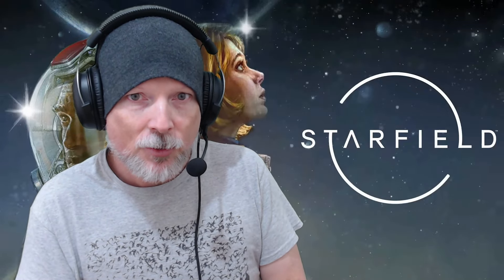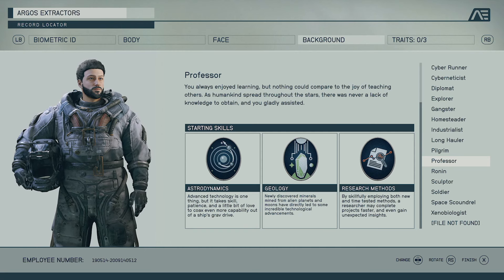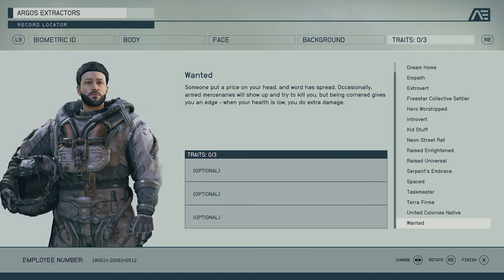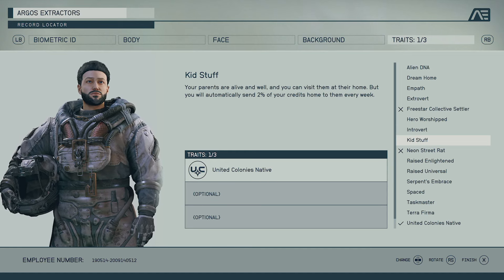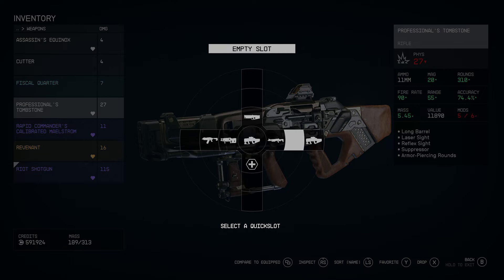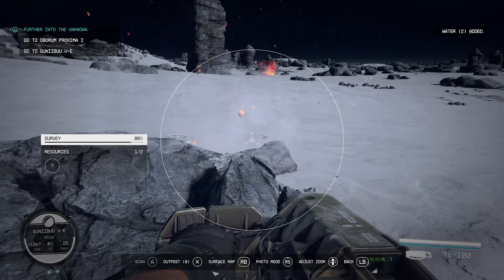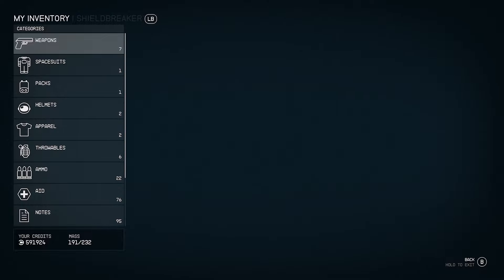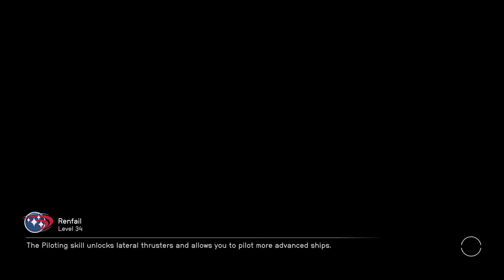The Ultimate Beginner's Guide to Starfield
Welcome to the ultimate beginner's guide to Starfield, designed for new players, with updated information based on the May 15th 2024 update which added ship decoration, survival mode options, and visual updates. This is a new player's tutorial for Starfield in 2024.

Chapters
0:00 Intro
0:26 Character Creation
1:59 Backgrounds
5:15 Traits
8:08 Survival Mode Options
9:46 Favorited Weapons & Items
11:52 Scanner Mode
15:51 Inventory & Ship Cargo
17:51 Infinite Storage Tip
22:15 Boost Pack Basics
24:06 Leveling Up
25:39 Skills & Skill Ranks
27:29 Housing
29:19 Decoration Mode
31:37 Ship Building & Modification
36:08 Mission Boards
38:39 Faction Quests
40:14 Weapon Types
42:03 Companions
44:35 Ship Combat
49:07 Fast Travel
51:16 Weapon Modding
52:47 Spacesuit Modding
54:32 Research
56:21 Final Thoughts

Socials!